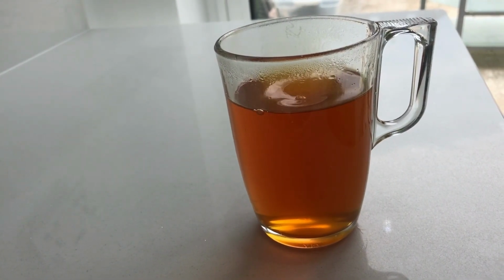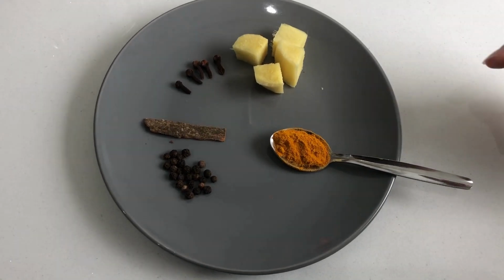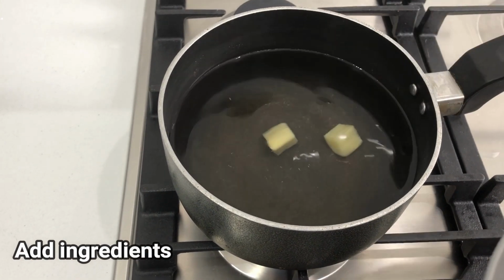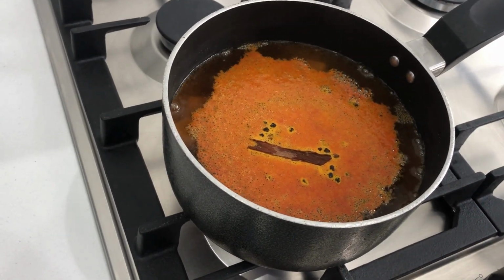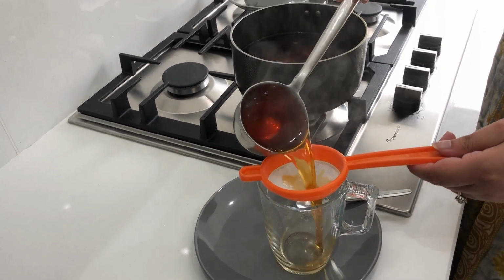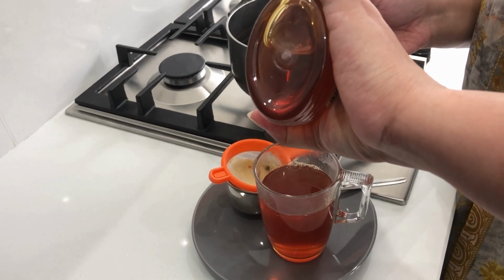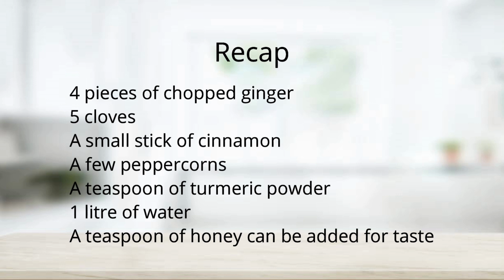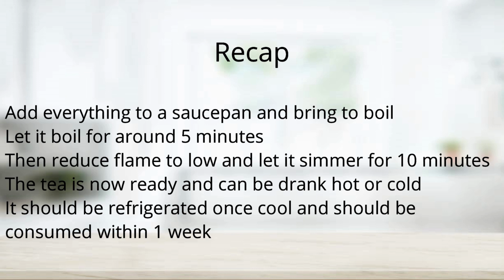HOW TO MAKE TURMERIC TEA - GOOD FOR WEIGHT LOSS, INFLAMMATION, COLD, FLU..